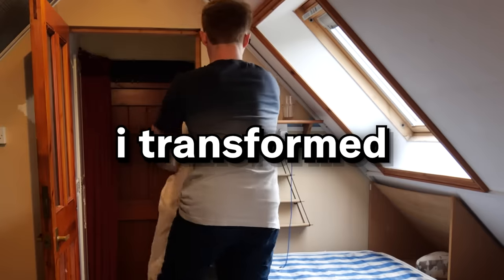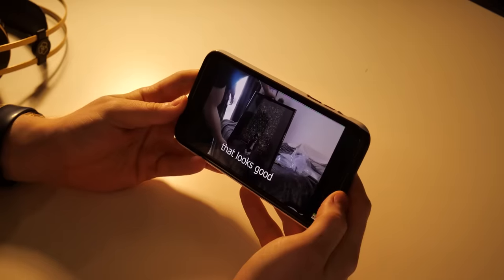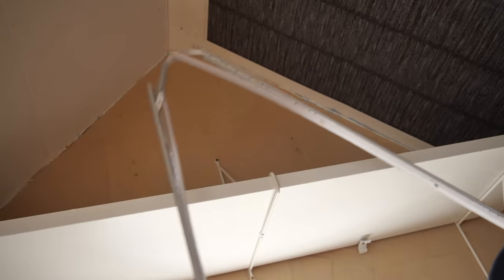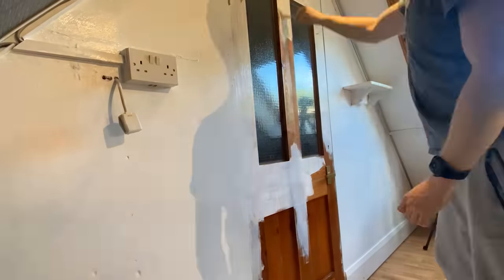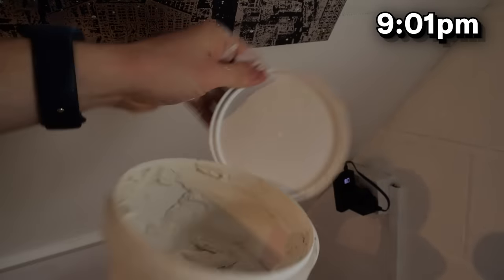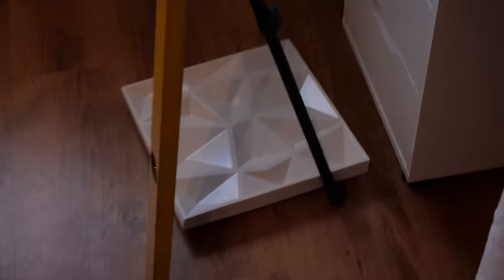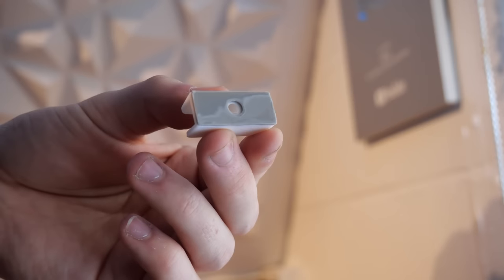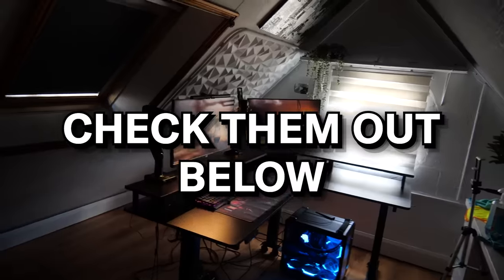I Transformed My Room In 7 Days!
I Transformed My Room into the Ultimate Dream Gaming Setup! And I only had 7 days!